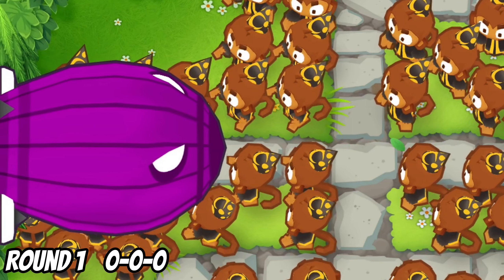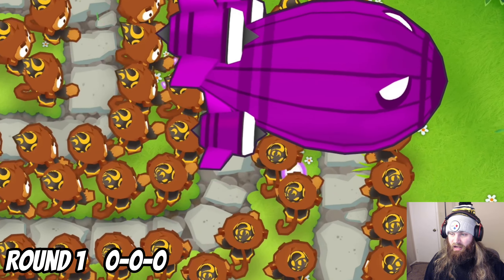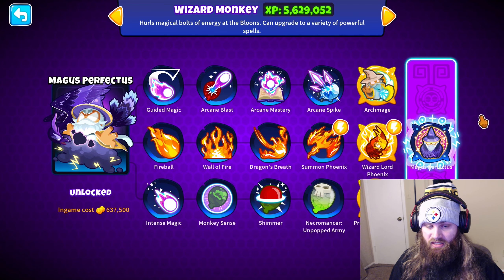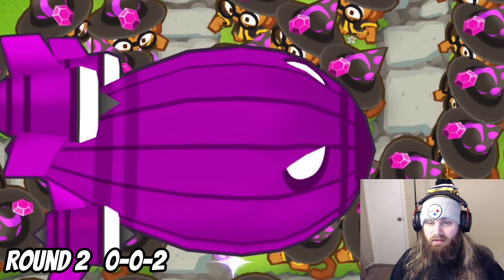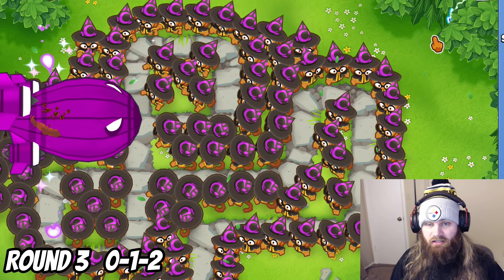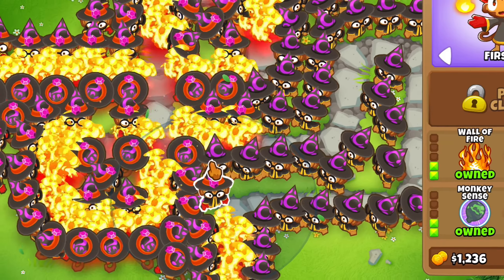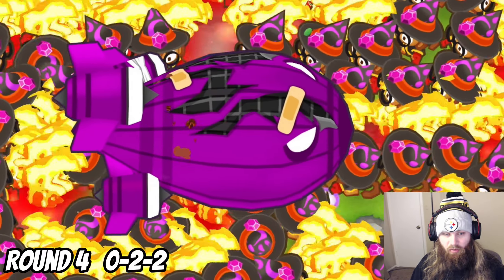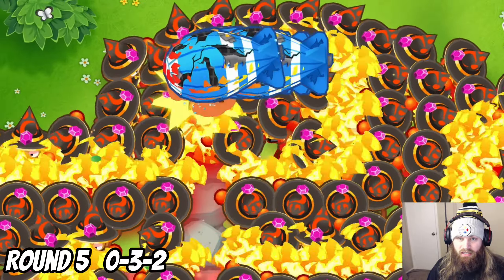100 Wizard Monkeys vs 1 BAD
In this video, we pit 100 Wizard Monkeys against 1 BAD in an epic battle to see who will be the ultimate victor! Can BAD's powerful attacks defeat the smartest monkeys of magic? Will 100 Wizard Monkeys finally overthrow the BAD menace once and for all? Find out in this exciting update to the best-selling tower defense game, BTD6!
BTD6 Experiment. 100 Wizard Monkeys go against 1 BAD. How many upgrades will it take to completely conquer this BAD? Let us find out!

00:00 - Introduction
00:06 - Round 1
01:10 - Round 2
01:33 - Round 3
02:03 - Round 4
02:34 - Round 5
02:48 - Outro